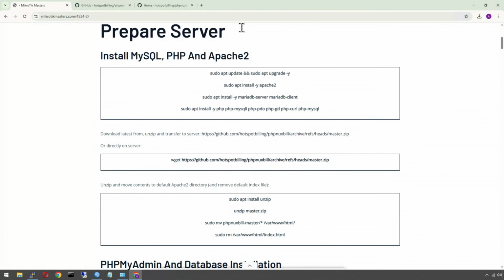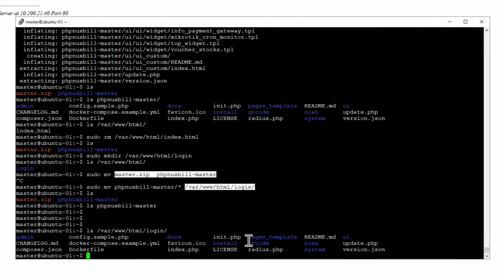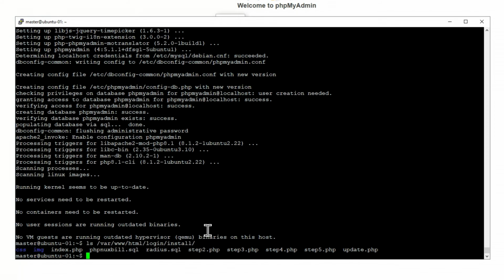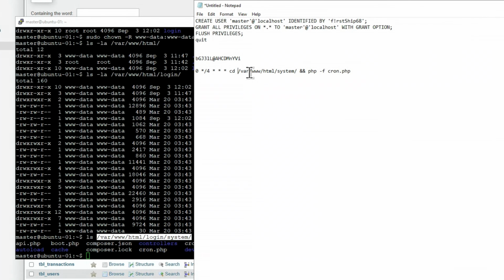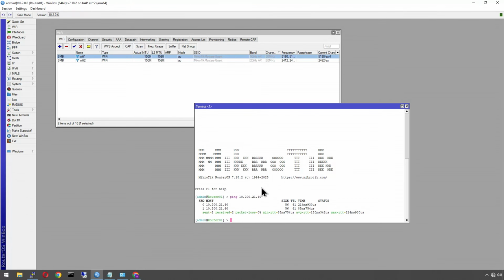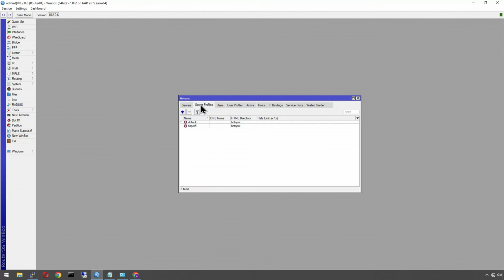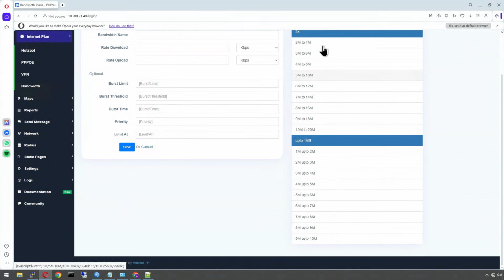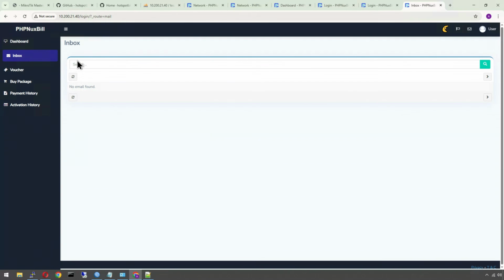Install & Configure phpNuxBill on Ubuntu | MikroTik Billing System Setup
In this video, we walk through the complete process of installing phpNuxBill on an Ubuntu server and performing the basic configuration for MikroTik integration. phpNuxBill is a powerful open-source ISP billing and hotspot management system that works seamlessly with MikroTik routers.

By the end of this guide, you’ll have phpNuxBill up and running, ready to manage users, handle billing, and integrate with your MikroTik Hotspot or PPPoE server.

Welcome to MikroTik Masters!